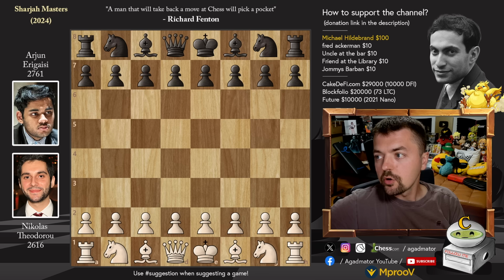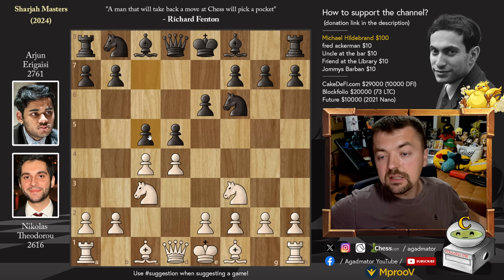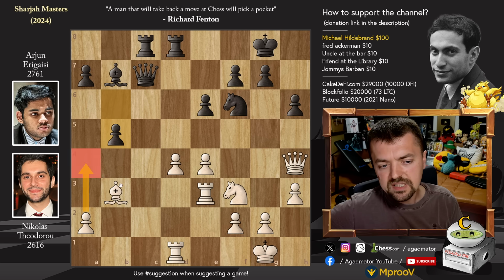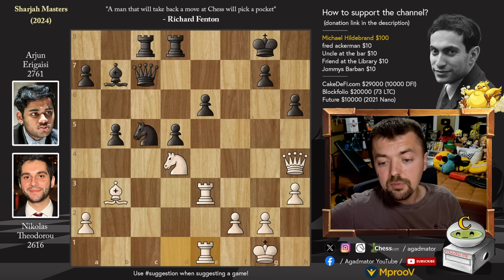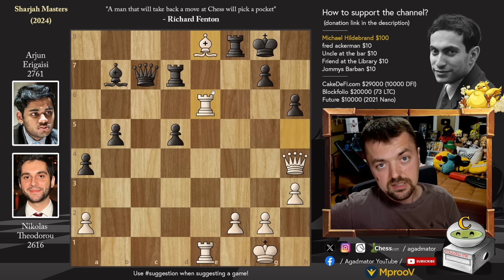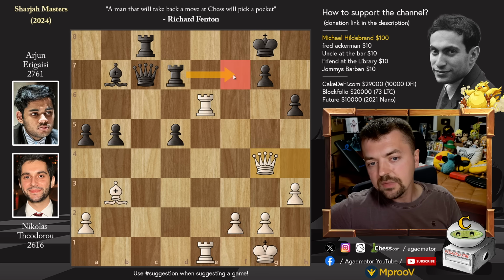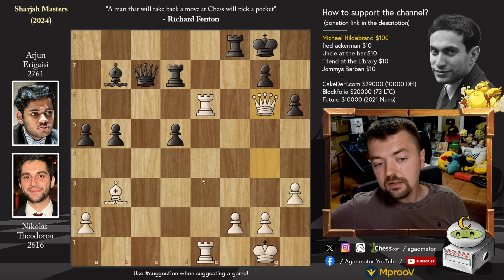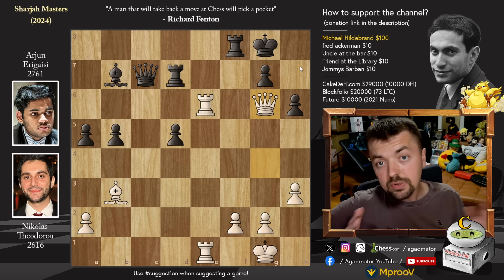This Man Just Did The Impossible! (part 2)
Theodorou, Nikolas (2616) - Erigaisi Arjun (2761)
Sharjah Masters 2024 (Chess.com) [02] 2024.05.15
D41 Queen's Gambit Declined, Semi-Tarrasch, 5.cd

1.d4 Nf6 2.c4 e6 3.Nf3 d5 4.Nc3 c5 5.cxd5 Nxd5 6.e4 Nxc3 7.bxc3 cxd4 8.cxd4 Bb4+ 9.Bd2 Bxd2+ 10.Qxd2 O-O 11.Bc4 Nd7 12.O-O b6 13.Rad1 Bb7 14.Rfe1 Nf6 15.Qf4 Rc8 16.Bb3 Qc7 17.Qh4 h6 18.h3 Rfd8 19.Re3 b5 20.d5 exd5 21.e5 Ne4 22.e6 fxe6 23.Nd4 Nc5 24.Rde1 a5 25.Nxe6 Nxe6 26.Rxe6 Rd7 27.Qg4 Rf8 28.Qg6

Mailbox where you can send stuff:

Antonio Radić
AGADMATOR d.o.o.
Franje Tuđmana 12
Croatia
48260 Križevci

NANO nano_1h1kgfaq88t1btwadqzx73rbha5hwbb88sxmfns851kwj8hnosdj51w388xx
Monero 4AdvvqmC4xhPyyRSAEDxTTAoXdxAtX2Py6b8Eh4EQzBLGbgo5rY5Khcap1x76JrDJH87yibAE9b6TPwTsvBAiFFCLtM8Be7